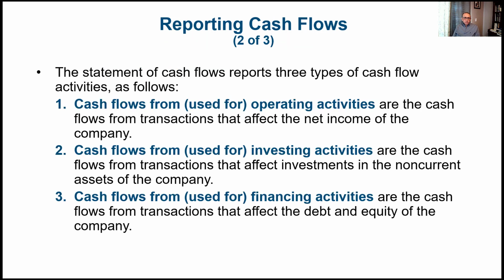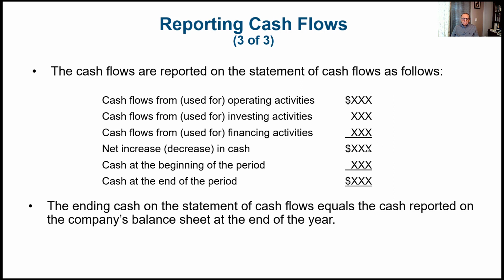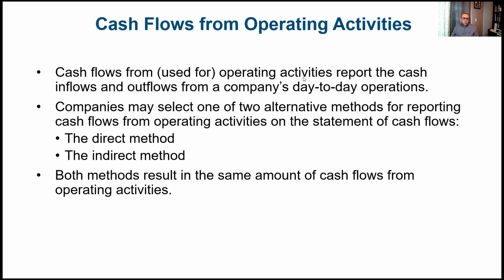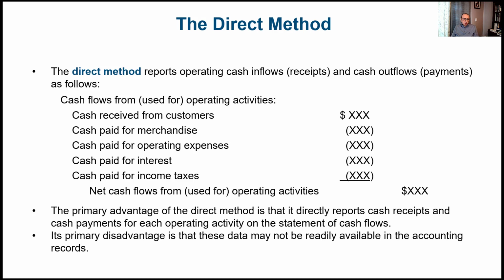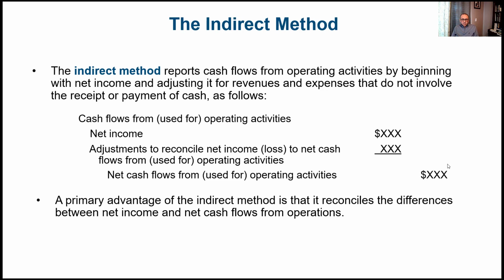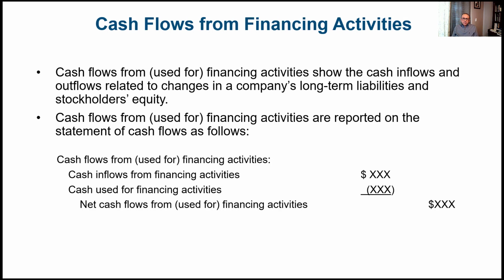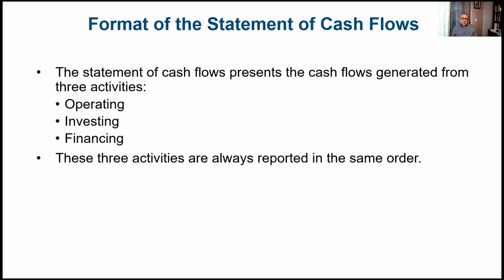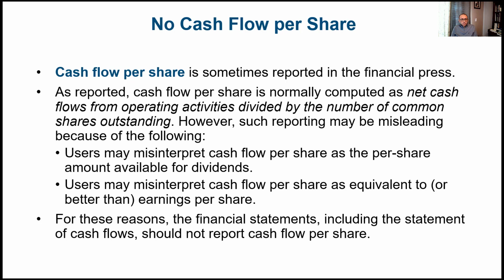Financial Accounting - Chapter 13 Part1 - Statement of Cash Flows